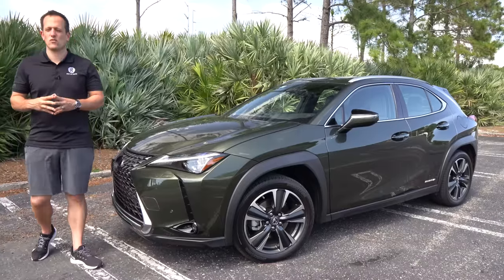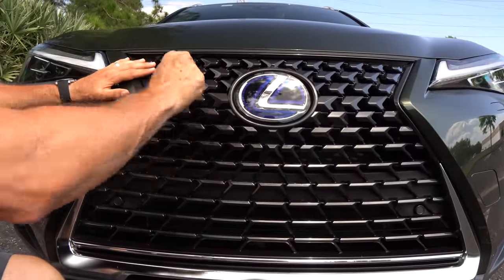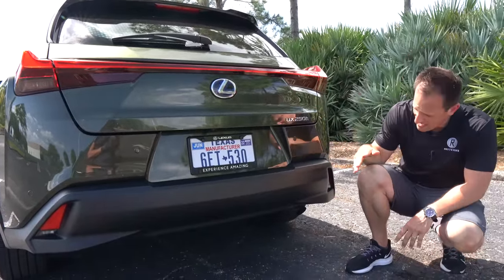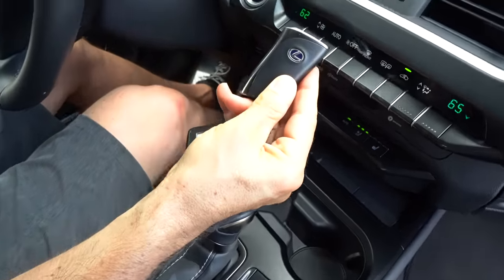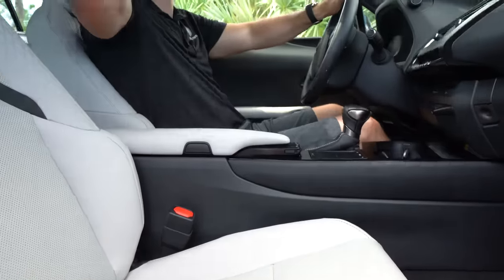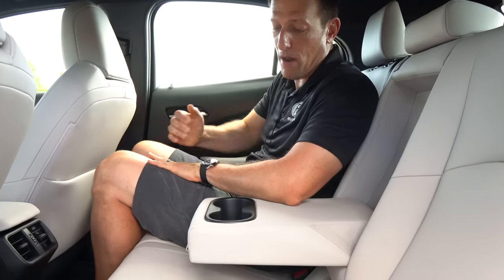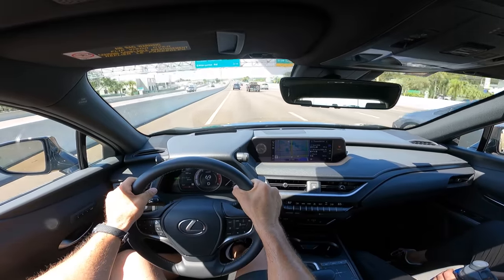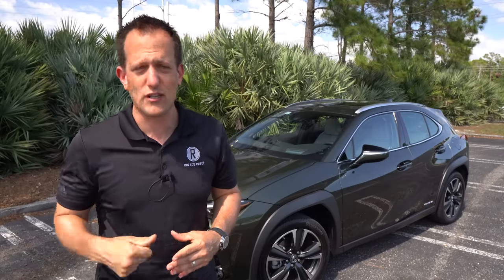Is the 2021 Lexus UX250h a GOOD hybrid or MISSING something?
The UX250h is the gateway into the Lexus brand. Under the hood is a 2.0L inline-4 that is paired with (3) electric motors to produce 181HP and AWD getting power to the ground. The UX250H brings a unique front fascia, wheels and rear treatments. On the inside you will find the Lexus stand out in quality & materials with leather seats, sunroof, and large infotainment display. Is the 2021 Lexus UX250h a GOOD hybrid or MISSING something?